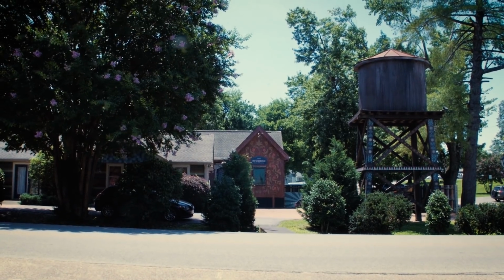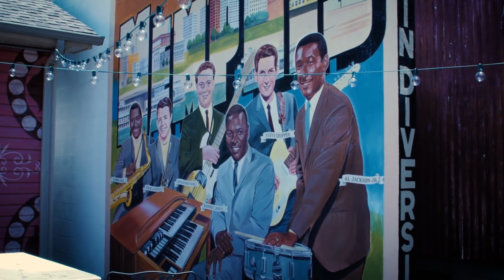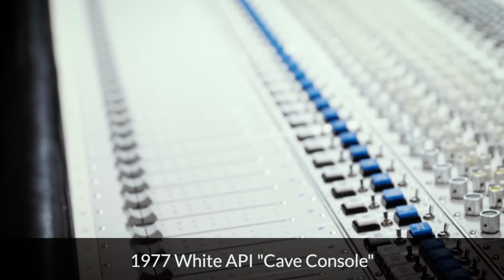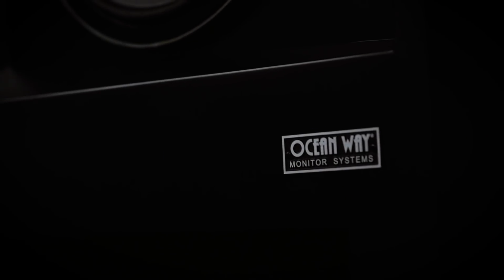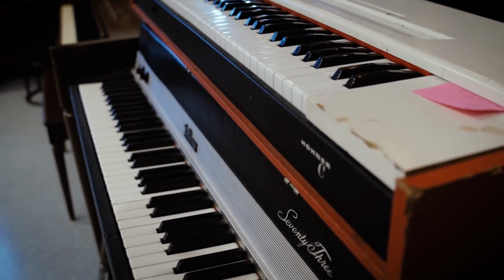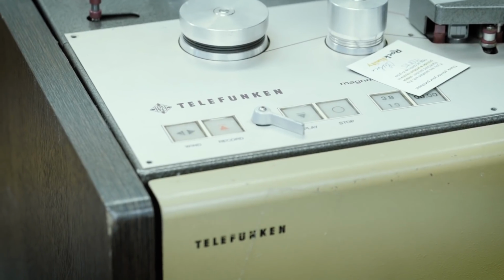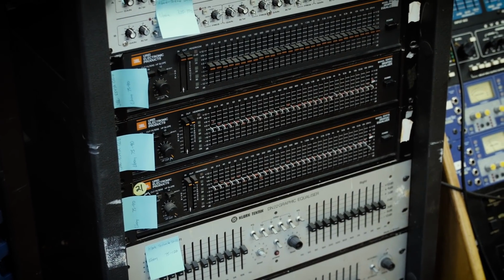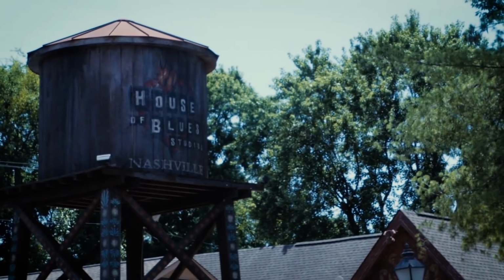House of Blues Studios Nashville Reverb Shop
The House of Blues Studios in Nashville, TN is an iconic institution that has served as a creative home for a wealth of incredible gear that has inspired everyone from Prince to Stevie Ray Vaughan to T-Bone Burnett. The studio is packed to the brim with music history, and their Official Reverb Shop will give you the opportunity to own a piece of that history.